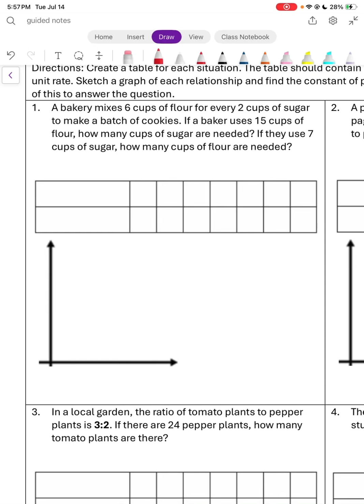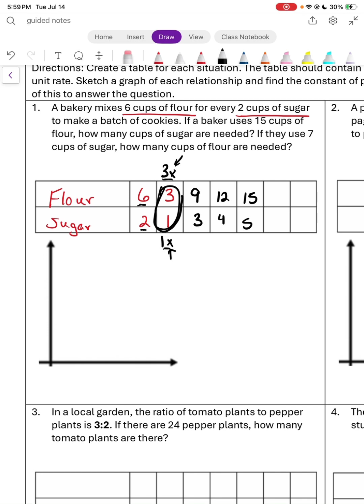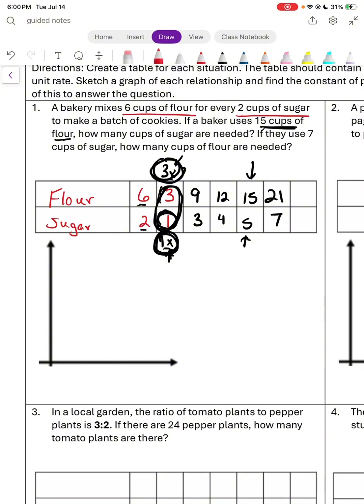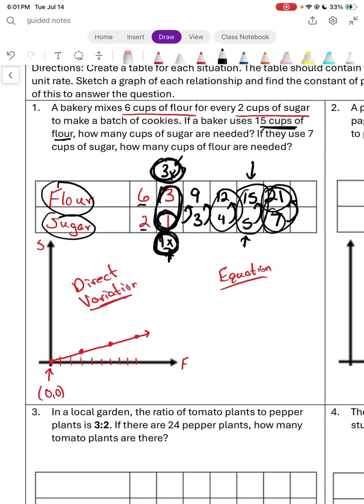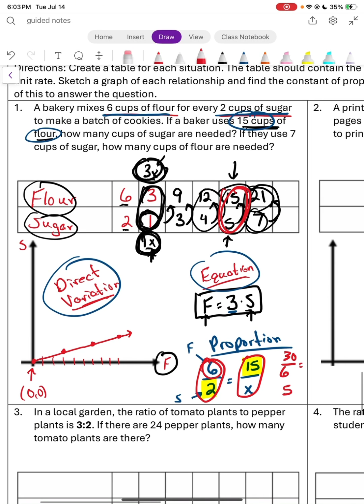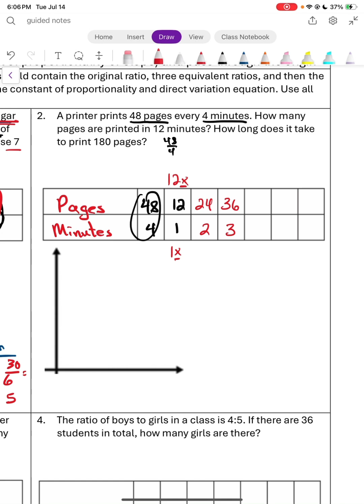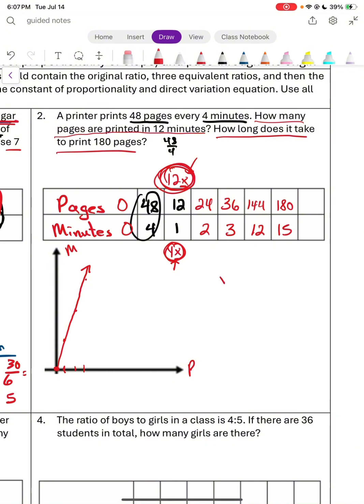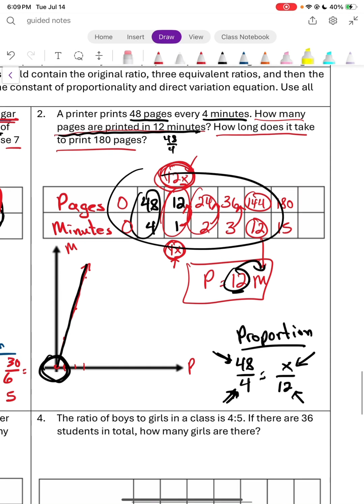Methods of Solving Proportional Relationship (Direct Variation) Problems